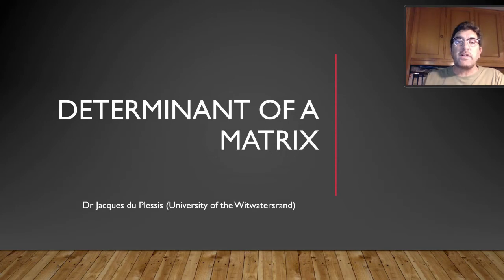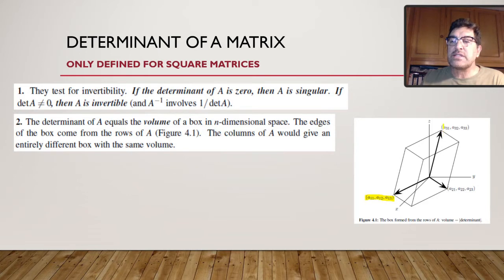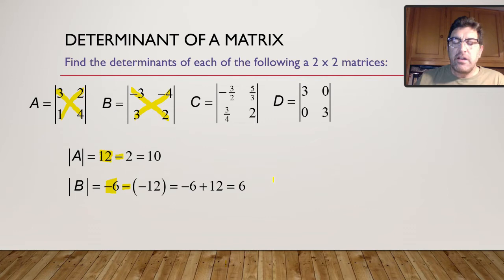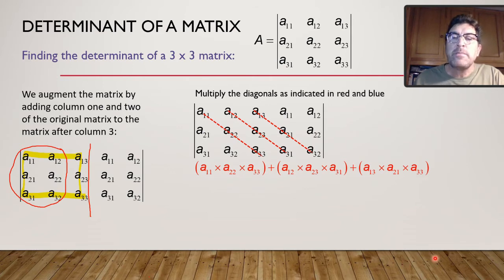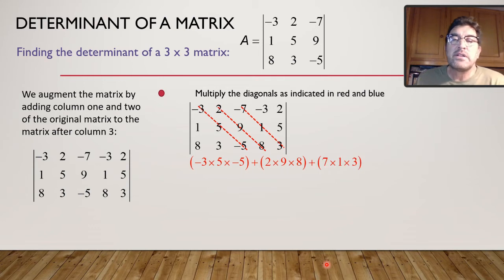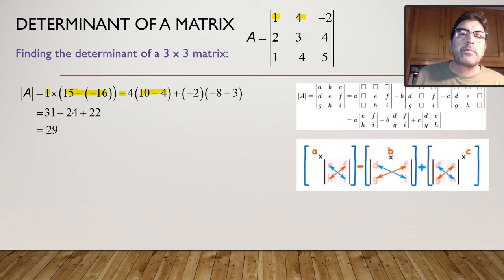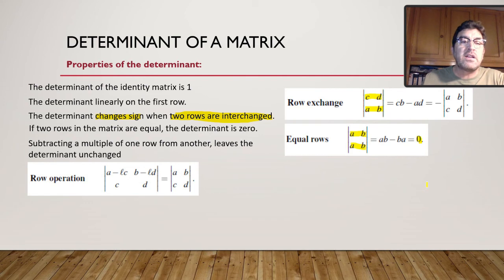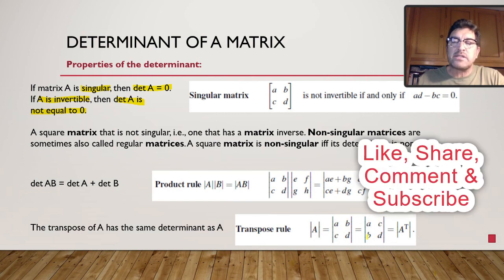2.4 Deteminant of a matrix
Finding the determinant of 2x2 matrix, and also for 3x3 matrix